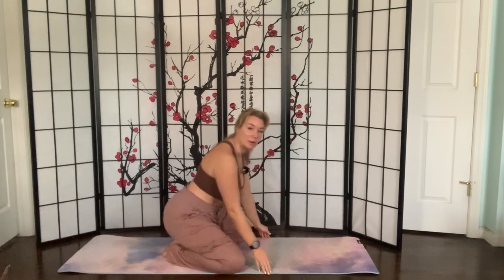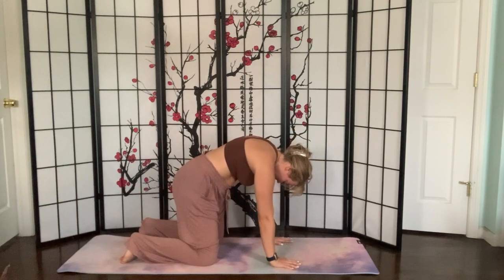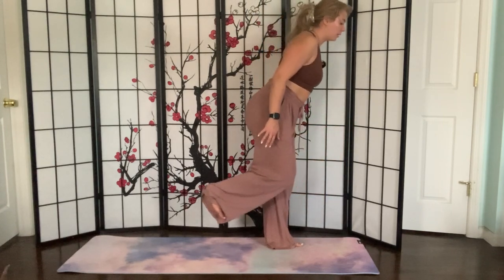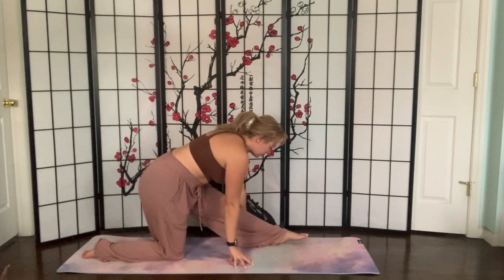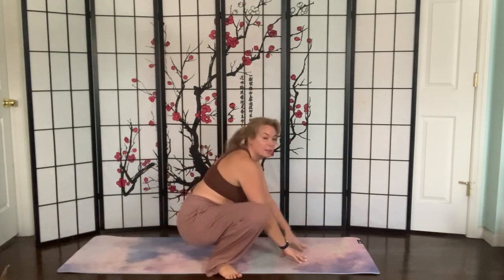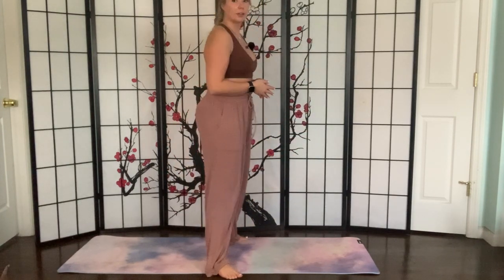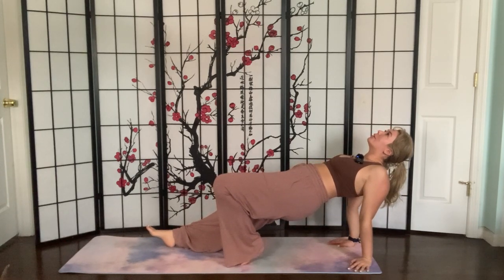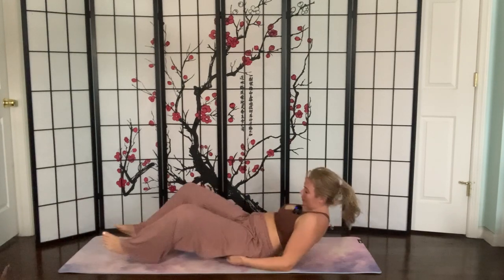20 MINUTE SLOW FLOW // 12 Days of Wellness : Day 7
Short on time? In just 20 minute , revitalize and refresh your body and mind with this yoga flow! You stretch and strengthen and leave feeling 100x better than before!

Day 7 of My 12 Days of Wellness Series !

Each day in December I am uploading a new wellness video ranging from short mediations, full yoga classes, short pilates flow, ab workouts, themed classes and more!

About Me:

My name is Amanda McCormack, I am a NASM Certified Personal Trainer, NASM Certified Nutrition Coach, a RYT 200, and I am the owner of Happy Hippie Fitness - my online fitness and wellness business where I focus on bringing holistic fitness coaching, videos, and education to women who want to balance their fitness, nutrition, mindset and learn to appreciate themselves inside and out.

Check out my instagram and website for more free yoga, holistic health tips, blog posts, and more!

Take a class with me! (online ZOOM and in person dates are here)

Appeal & Art Shop